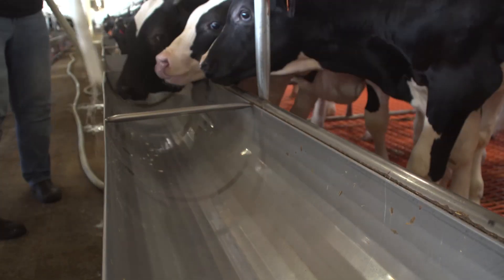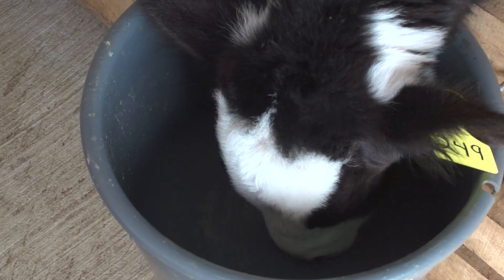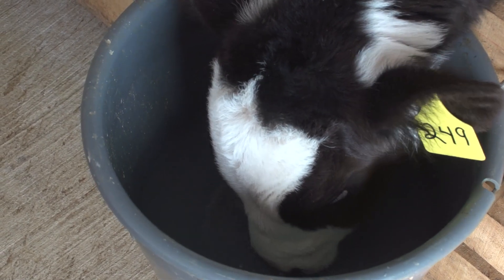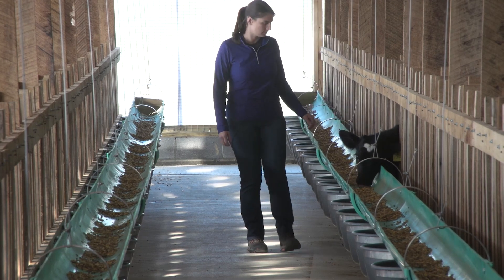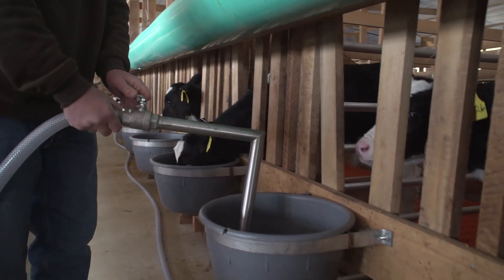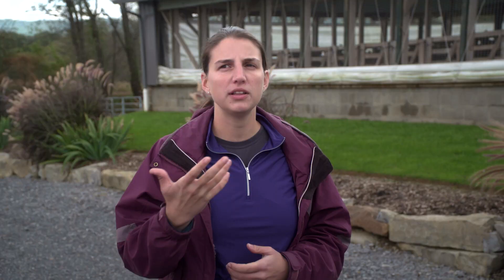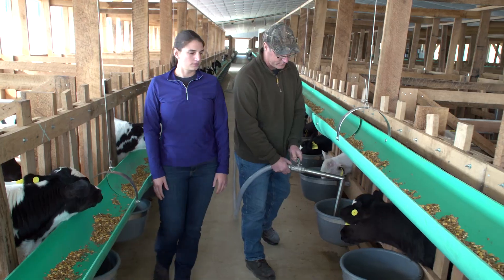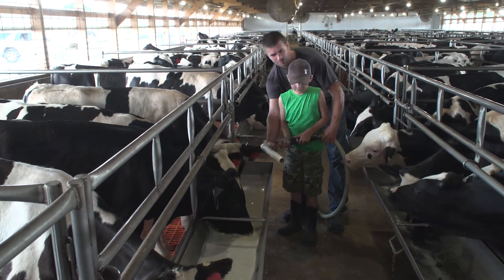What do veal calves eat?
Having strong, healthy animals is a priority. Veal farmers carefully watch each calf to make sure it is not showing any clinical symptoms of anemia, like weakness or loss of appetite. Iron is a very important nutrient for veal calves. They need it for normal growth and development, so at no time in the production of veal are calves anemic. Dr. Sonia Arnold is a nutritionist for veal calves. Listen to this video as she explains what veal calves are fed each day.